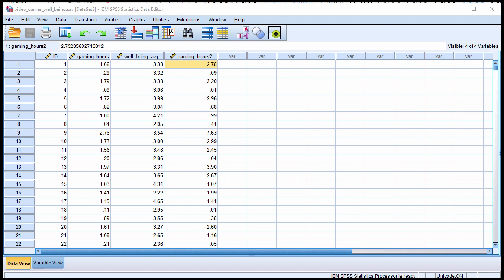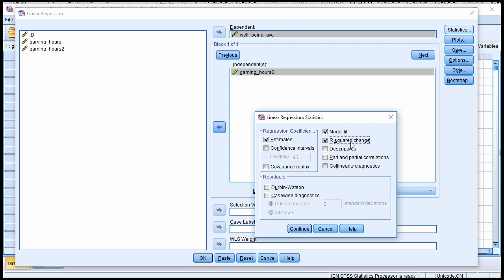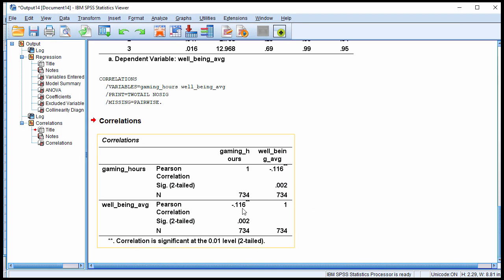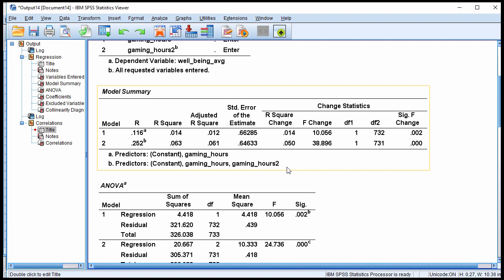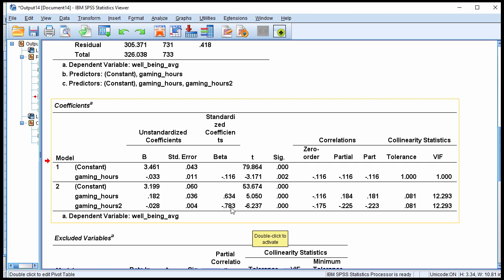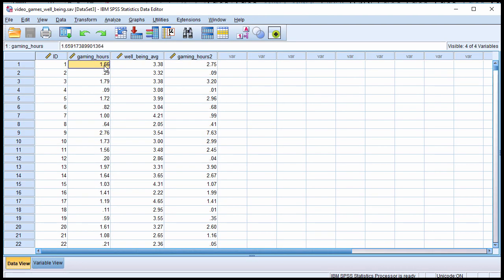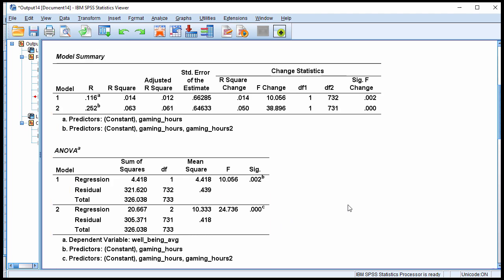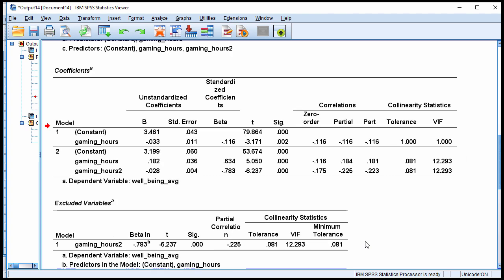V14.9 - Curvilinear (Non-Linear) Regression in SPSS